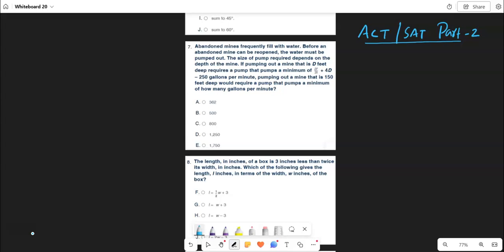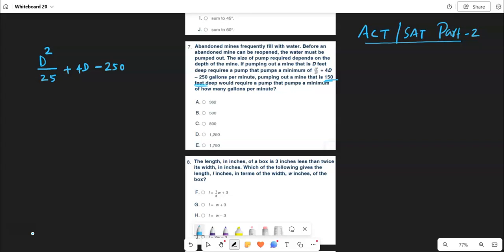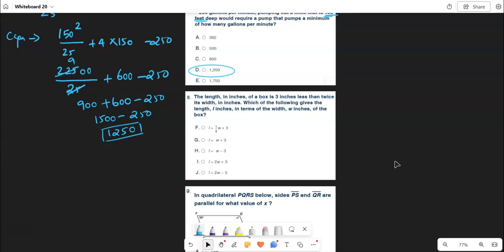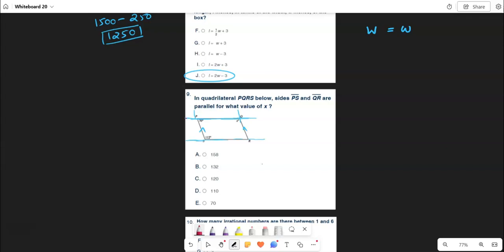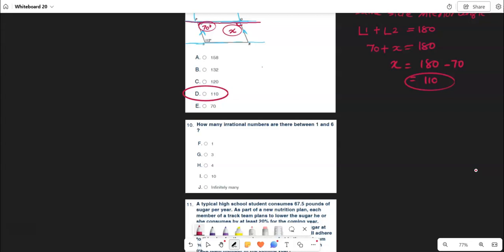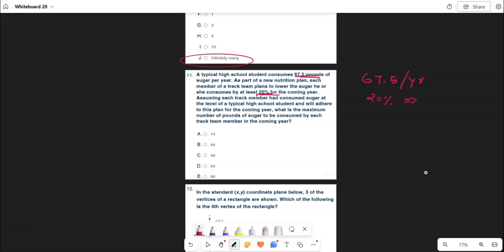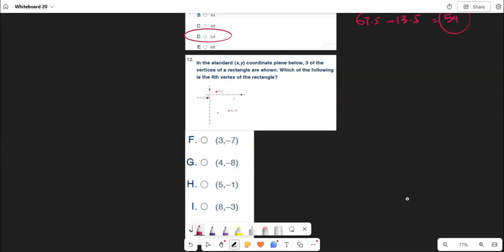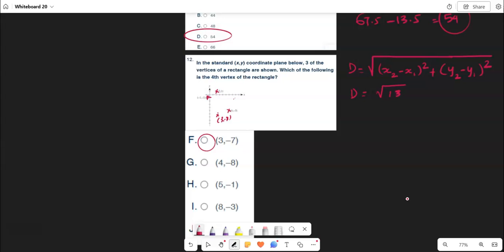Crack the Code : Mastering ACT/SAT Sample questions - Part2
"Crack the Code: Mastering ACT/SAT Sample Questions

In this video, we'll dive into 6-10 carefully selected sample questions from the ACT and SAT exams. These questions cover a range of topics, from algebra and geometry to data analysis and advanced math concepts.

Alongside detailed explanations, we'll unpack the strategies and step-by-step problem-solving techniques you can use to tackle these types of questions on test day. Whether you're aiming to ace the ACT, impress on the SAT, or simply want to challenge your math skills, this video will equip you with the knowledge and tools to conquer these sample questions with confidence.

By the end of this 15-minute session, you'll have a stronger understanding of:

Key math concepts tested on the ACT and SAT
Effective approaches to solving multi-step word problems
Strategies for managing your time and minimizing careless errors
Tips for leveraging your calculator and showing your work
Get ready to unlock the secrets to ACT and SAT success! Tune in now to "Crack the Code: Mastering ACT/SAT Sample Questions."